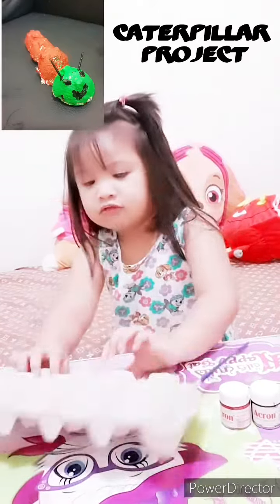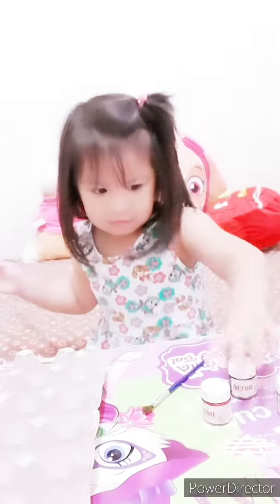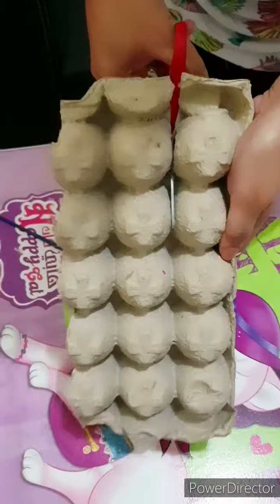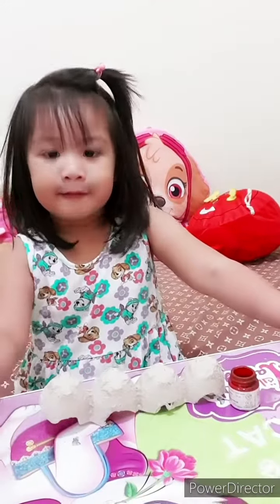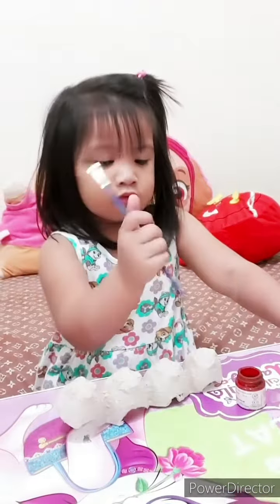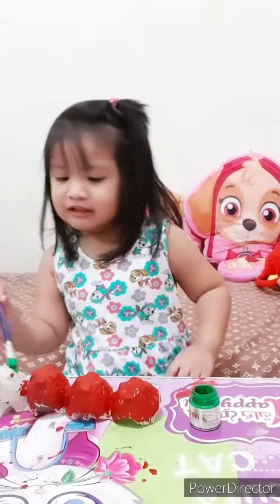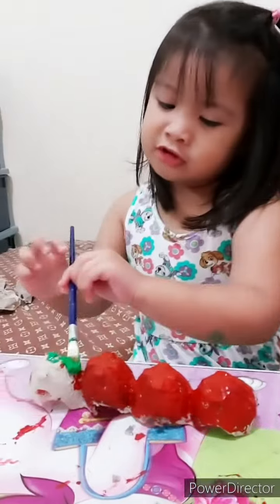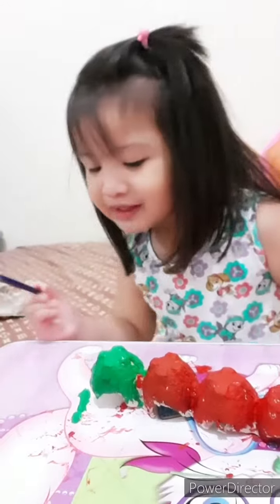Arts & Crafts - Egg Tray Recycling - Egg Carton Caterpillar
Do you have any empty egg carton/tray? Dont throw it! You can recycle and make something out of it.

Since I love painting and messy play, I used the egg carton to make a carton caterpillar.

Try it! I chose Red & Green paint color for my caterpillar. But, choose any color you want. :)